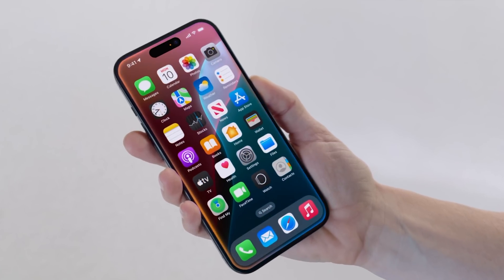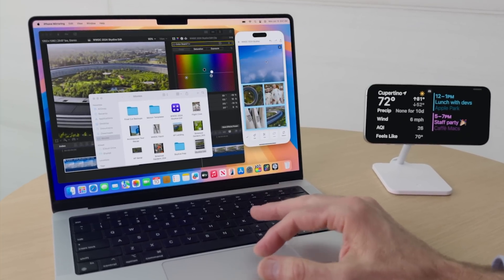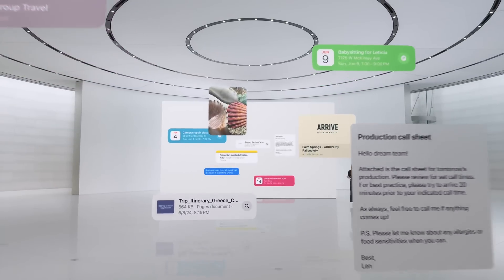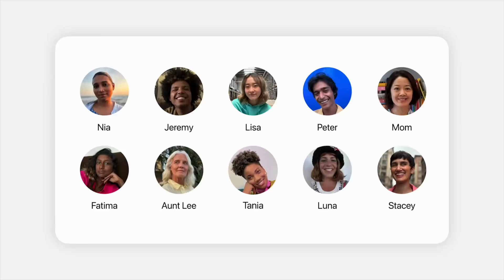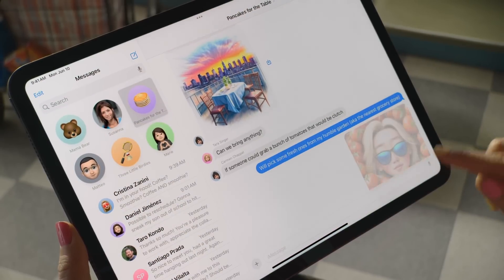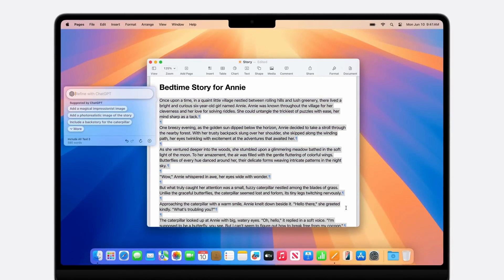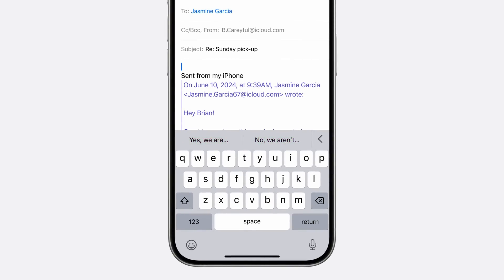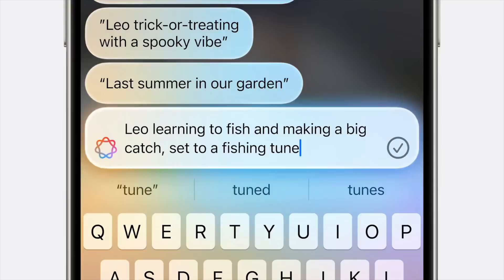10 Mind-Blowing Apple AI Announcements from WWDC 2024!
Apple has unveiled a bunch of new AI features at WWDC 2024 (Apple Intelligence!), and I’m here to share my top 10 favorites with you! From the all-new iPad calculator that works seamlessly with the Apple Pencil to the enhanced Siri that understands you better than ever, these updates are set to revolutionize the way we interact with our devices. Whether it’s iPhone mirroring on macOS Sequoia, the fun new Genmoji, or Apple Intelligence's ability to summarize long emails and web pages, there's something for everyone. Join me as I dive into these exciting new features and share why they stand out.

One of the standout announcements is the integration of ChatGPT directly into iOS 18 and macOS Sequoia. This allows users to compose original text and illustrations from scratch without leaving their current app. Additionally, the new Siri improvements bring a more natural voice interaction and personal context awareness, making it smarter and more intuitive. Another exciting update is the iPhone mirroring feature, which lets you access and interact with your iPhone's display right from your Mac, even if your phone is in another room. Imagine dragging files from your Mac to your iPhone without ever touching your phone!

Let’s not forget about the fun features like Genmoji, where you can create custom emojis on the fly, and the new image playground for creating unique images. Plus, the smart replies and email summarization features are set to make managing communications a breeze. There’s so much to explore, and I’ll be diving deeper into these updates over the next few weeks.

CHAPTERS
00:00 - Top 10 Apple WWDC 2024 Announcements!
00:13 - New iPad Calculator with Math Notes
00:58 - iPhone Mirroring in macOS Sequoia
01:52 - New Siri with Apple Intelligence
03:57 - Genmoji - Create Emoji on the Fly!
05:18 - Apple Image Playground
06:23 - Apple Intelligence Writing Tools
07:02 - Apple Intelligence ChatGPT Integration
08:06 - Apple Intelligence Summarizing
08:50 - Mail Smart Replies
09:52 - Apple Photos Cleanup Tool

MUSIC